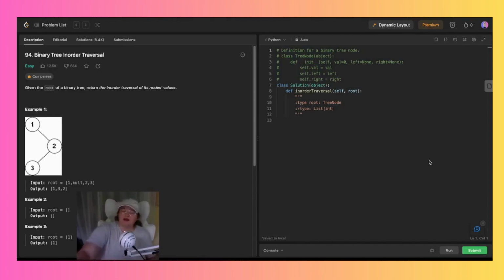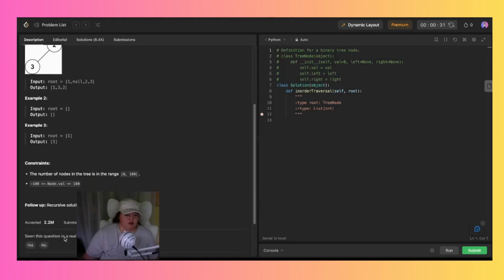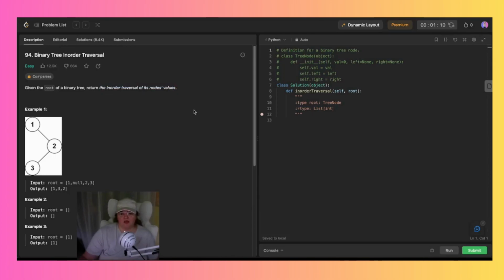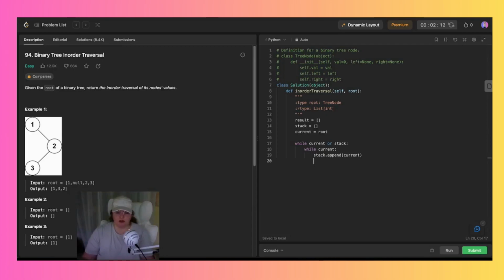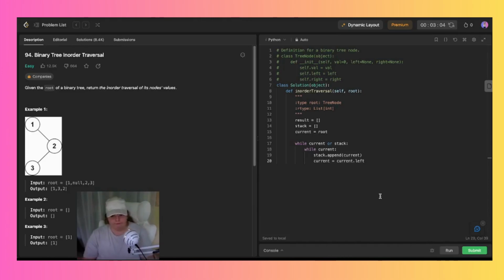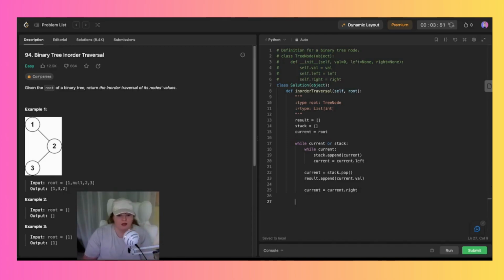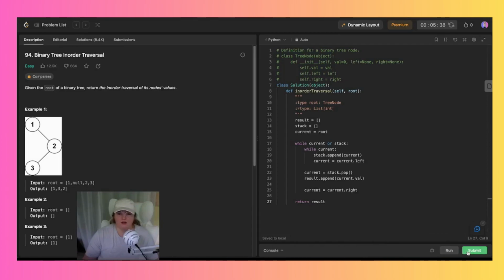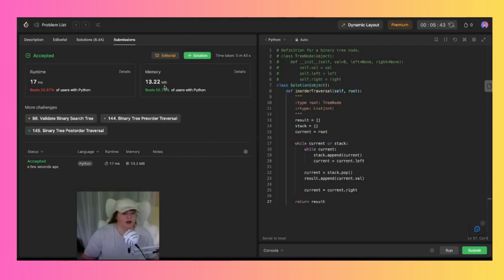LeetCode Problem 94 Solution In Python